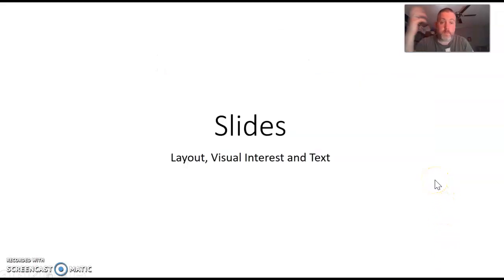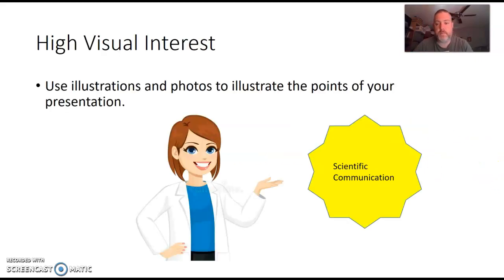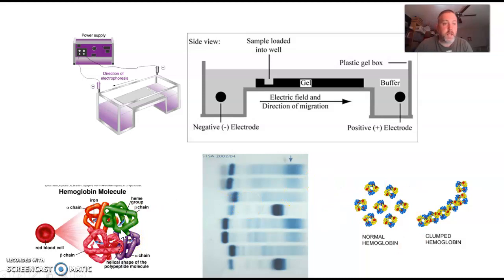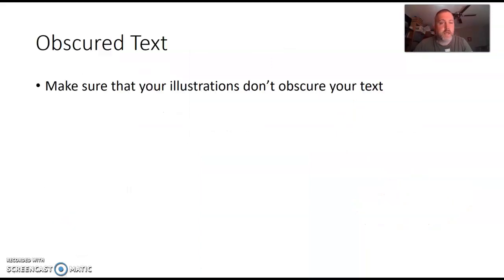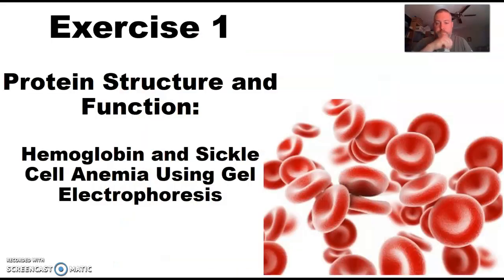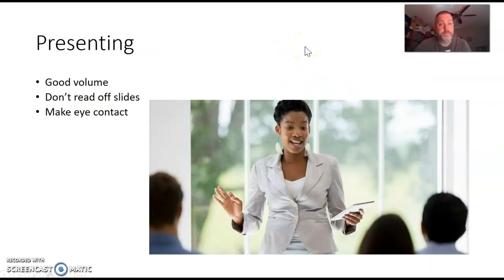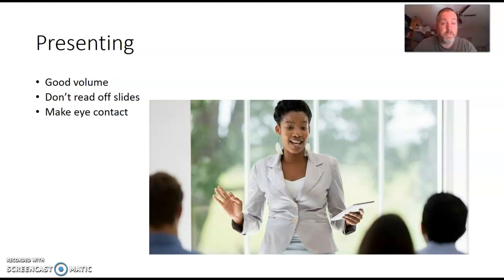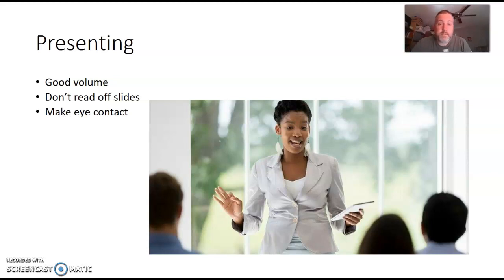Presentation Tips Bio 106: University of New England